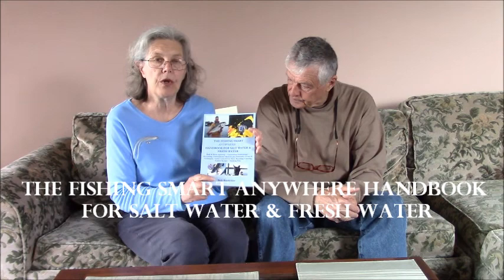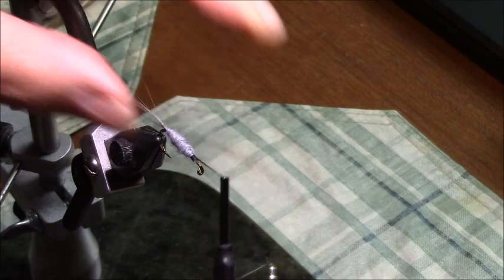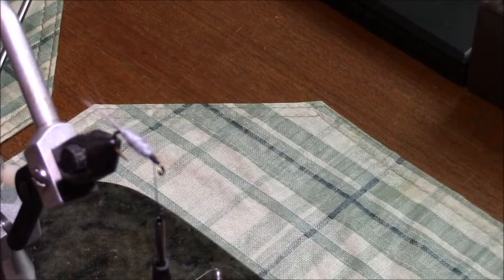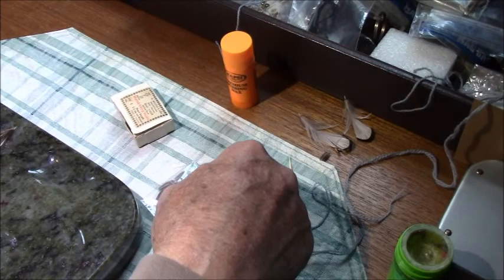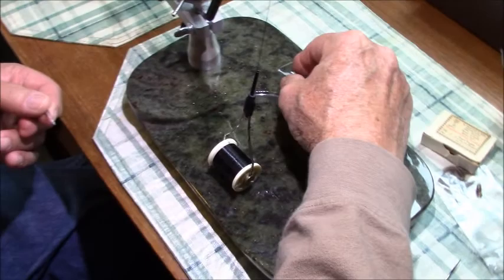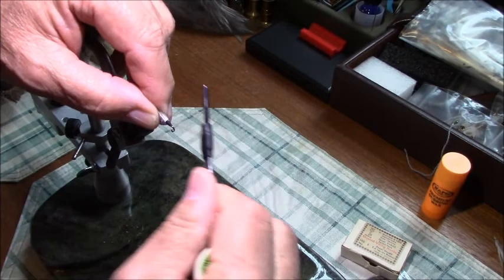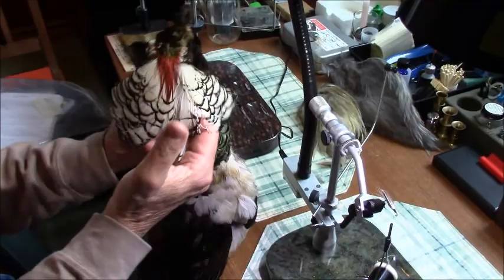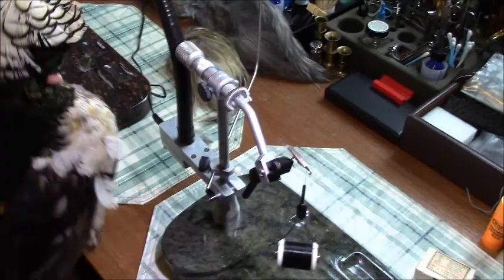How to Tie the Gimp Fly ~ A Deadly Freshwater Fly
The Gimp Fly is a fantastic freshwater fly that belongs in every fly angler’s arsenal. It is an easy fly to tie and is deadly for brook, brown, and rainbow trout as well as panfish. The fly is featured in “The Fishing Smart Anywhere Handbook for Salt Water & Fresh Water” by Bob Banfelder, and is endorsed by world famous fly fisherman, author, and photographer Bernard “Lefty” Kreh as well as Long Island’s own consummate fly fisherman, book author, columnist, and book author Angelo Peluso.

Here is the link to Tying Bob B’s Unique Bull’s Eye Fly for Fly-Fishing Success video

The Gimp Fly is available for purchase on ebay

Our eclectic channel “Special Interests with Bob & Donna” brings you information on various topics: Bob’s best serial killer novels, discussions concerning the criminal justice system, the demise of the death penalty, fishing both fresh and salt water, boating, hunting, quality products, and much more. Donna and Bob share their thoughts and adventures with you.